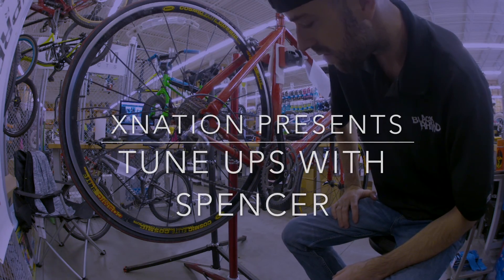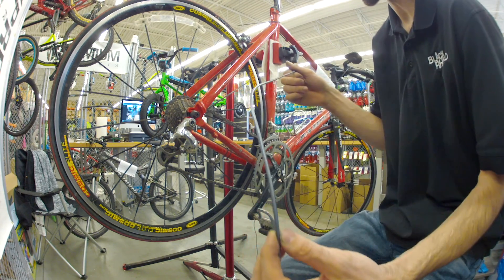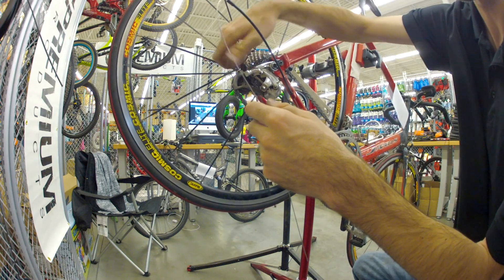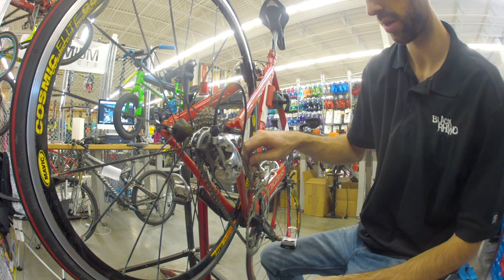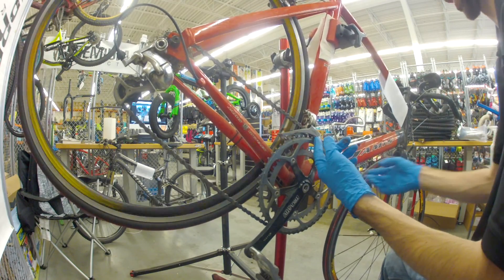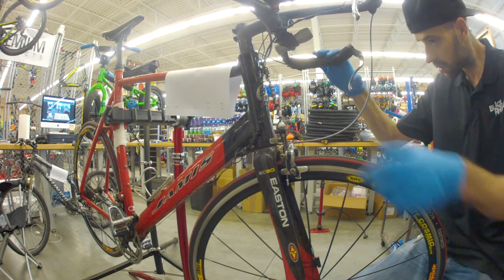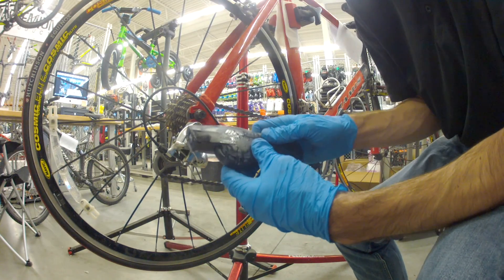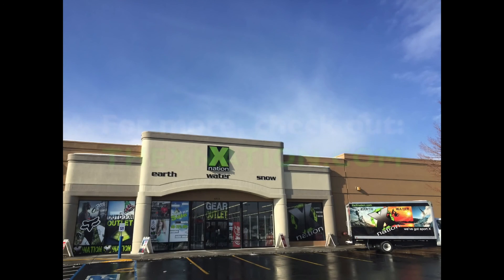XNation Bike Shop: HELP! I have a triathlon this weekend!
Join Spencer in the bike shop this week while he shows you what it takes to tune up a customers tri bike for a race! Sorry for the audo quality, we are getting it worked out.